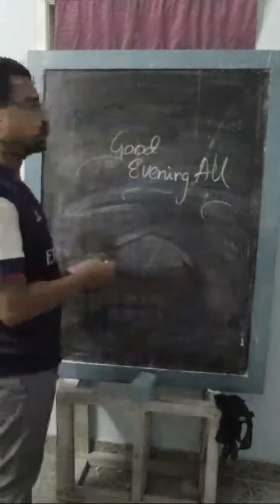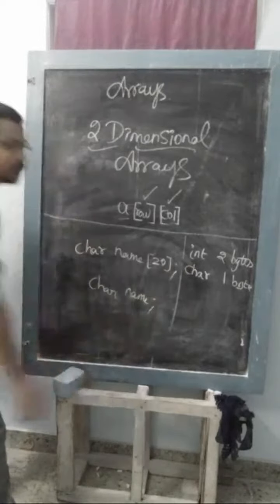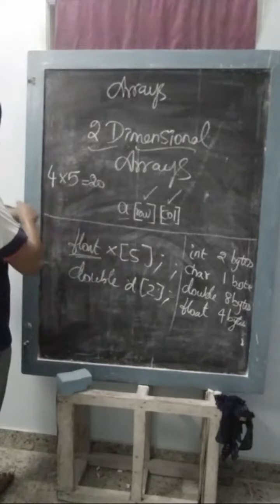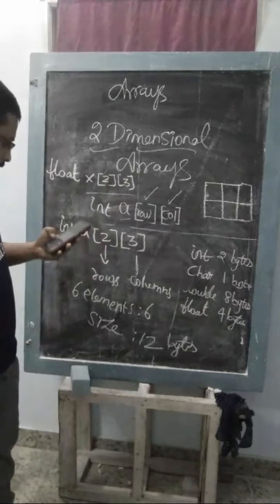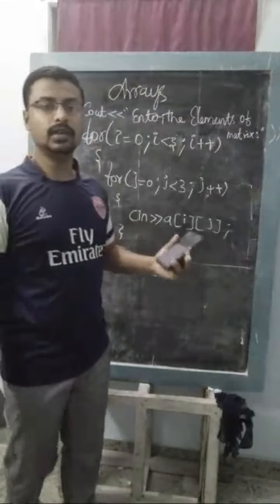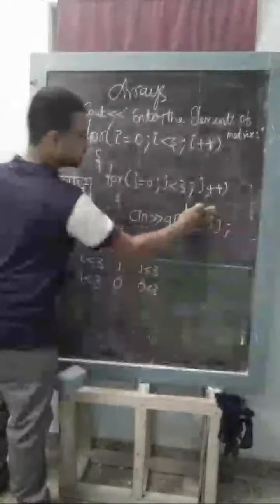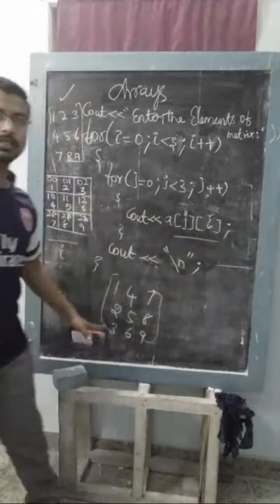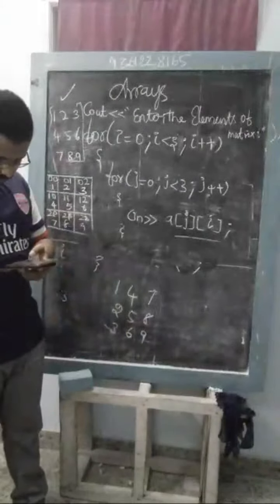Online Course - Level 2 - Class 3